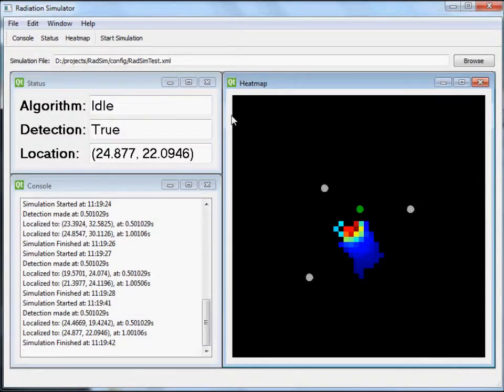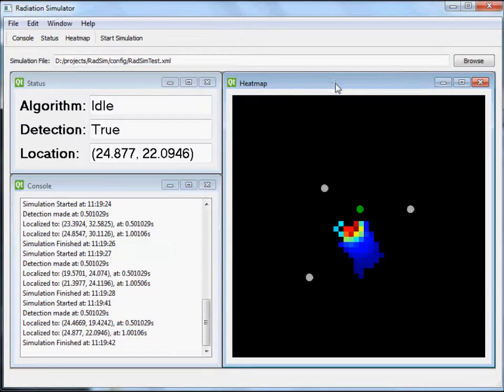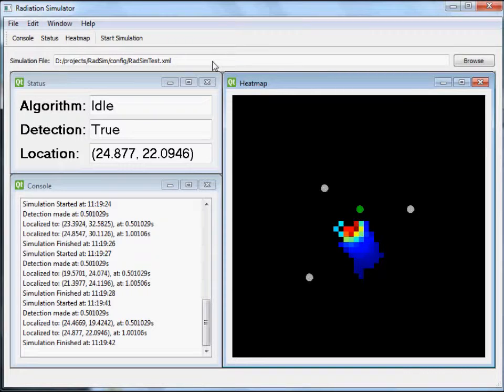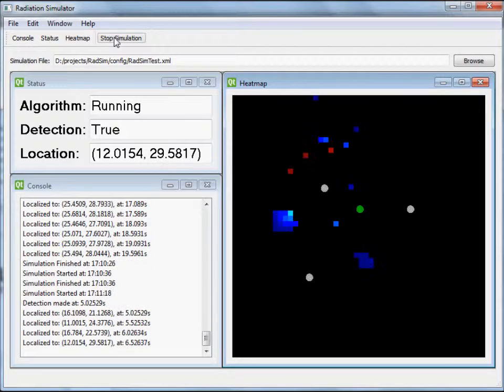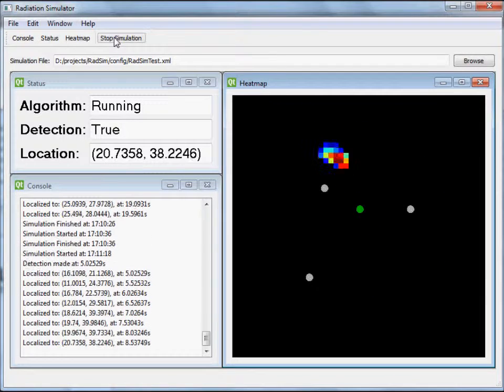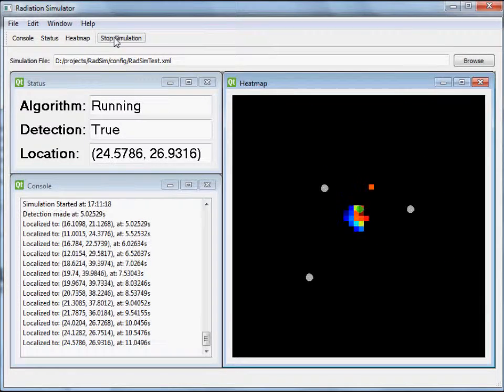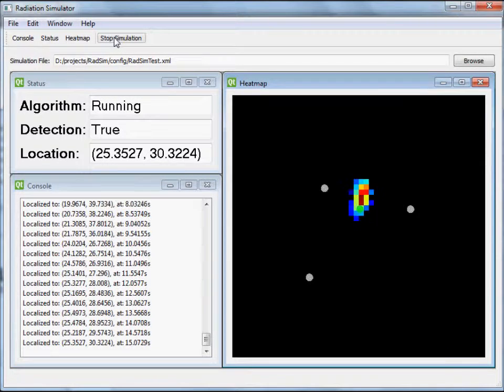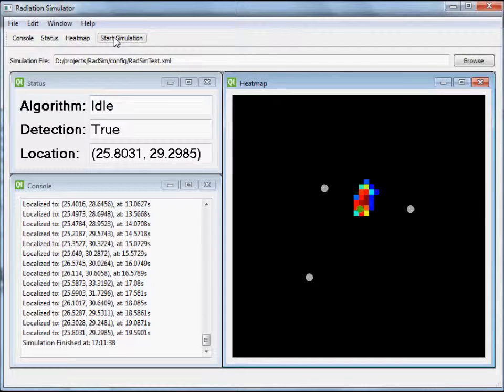Radiation Simulator Project Demo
A brief overview of a project to simulate a network of radiation sensors that will detect and localize a radioactive source.